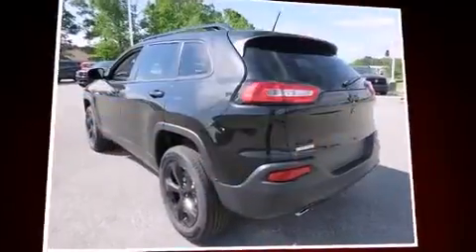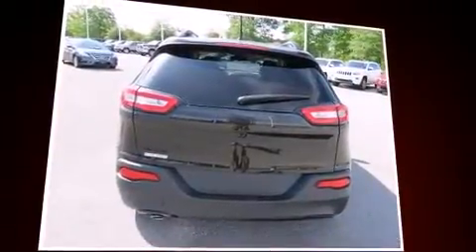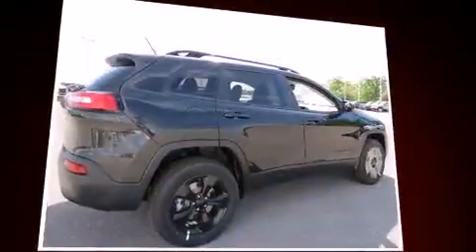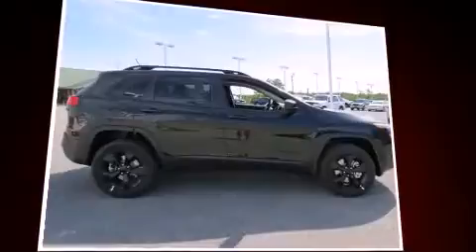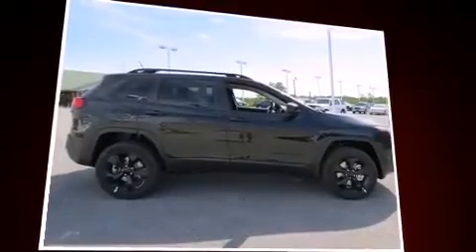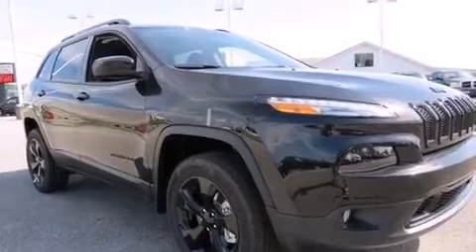2015 Jeep Cherokee Latitude 4x4 in Crossville, TN 38555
East Tennessee Dodge Chrysler Jeep

The 2015 Jeep Cherokee. It features an automatic transmission, 4-wheel drive, and a 2.4 liter 4 cylinder engine. All of the premium features expected of a Jeep are offered, including: an automatic dimming rear-view mirror, front fog lights, tilt steering wheel, a power liftgate, cruise control, a roof rack, and a split folding rear seat. Jeep also prioritized safety and security with features such as: dual front impact airbags with occupant sensing airbag, front and rear SIDE impact airbags, traction control, brake assist, anti-whiplash front head restraints, a security system, an emergency communication system, and 4 wheel disc brakes with ABS. Various mechanical systems are monitored by electronic stability control, keeping you on your intended path. We have the vehicle you've been searching for at a price you can afford. Please don't hesitate to give us a call.